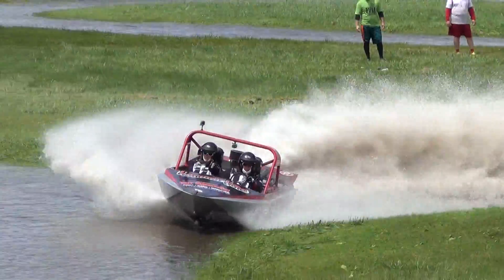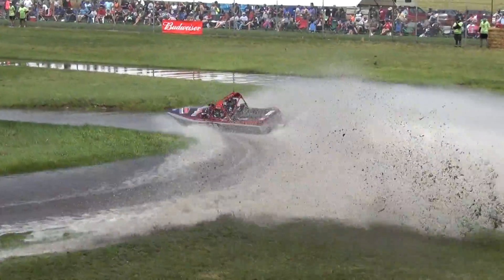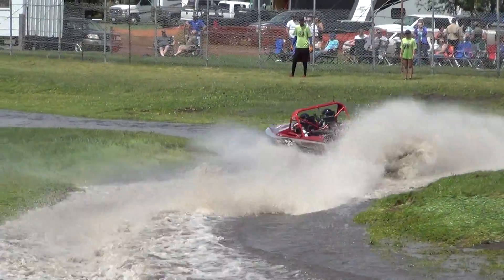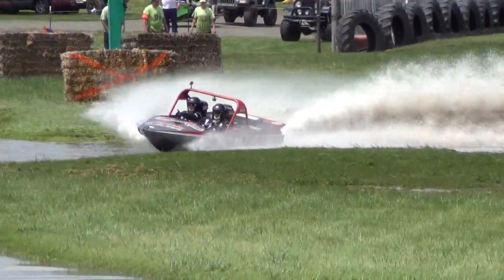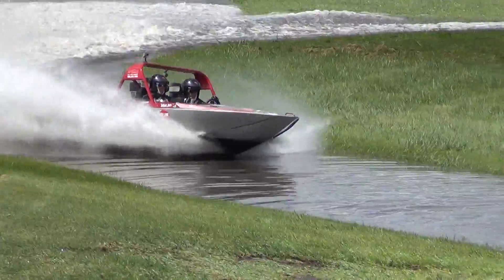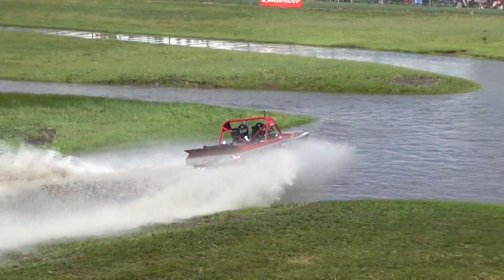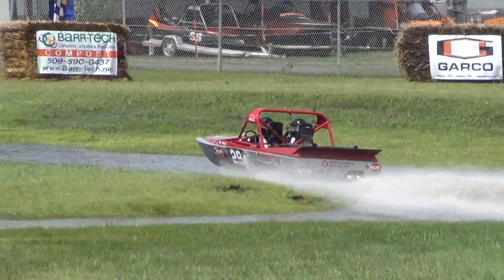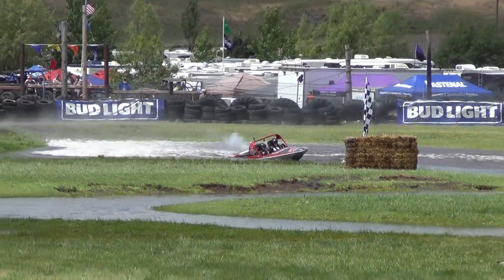ASB Racing 6 17 17 Clip 73